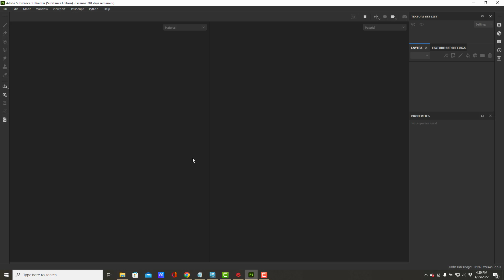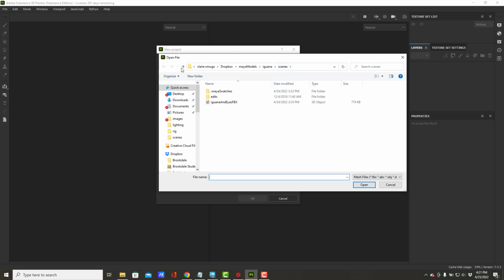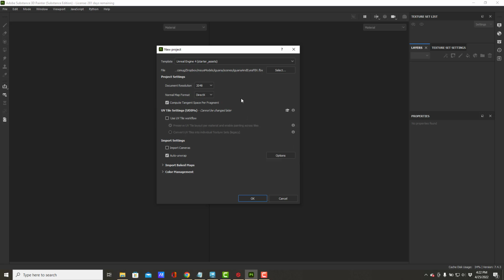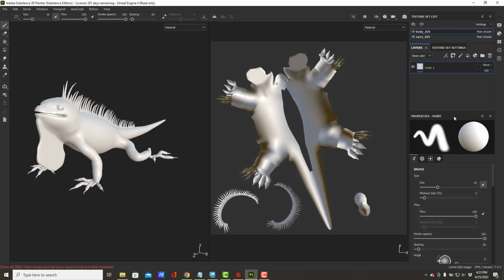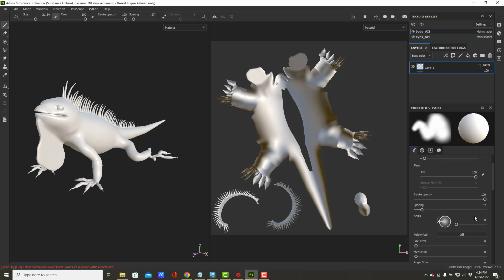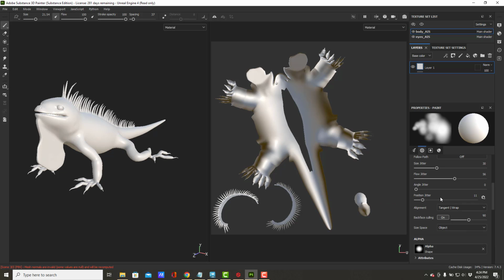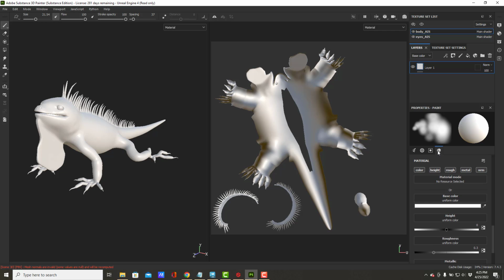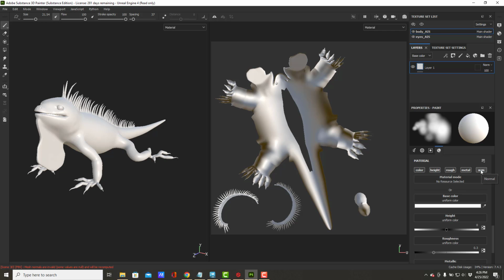sub_02_introSubs